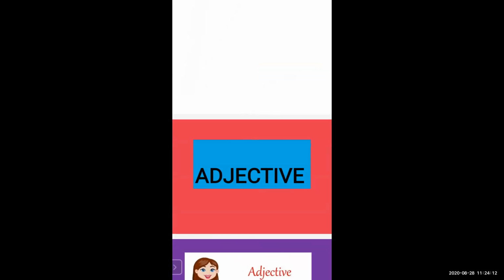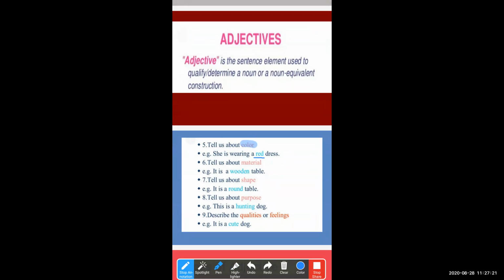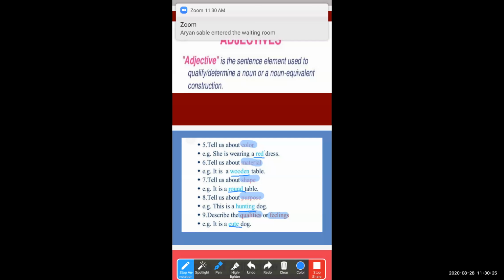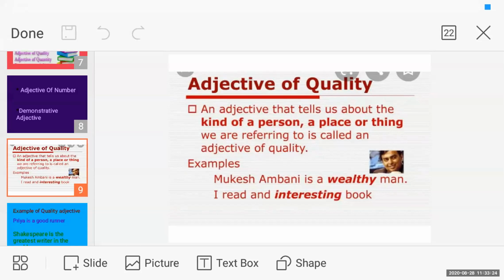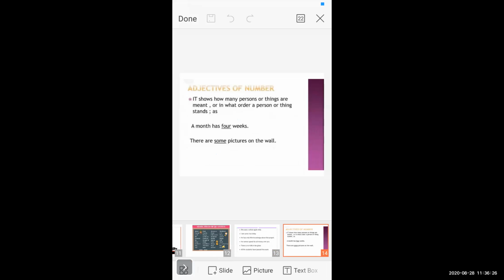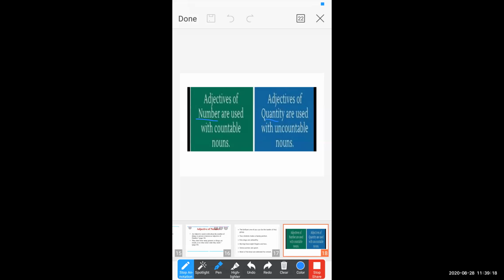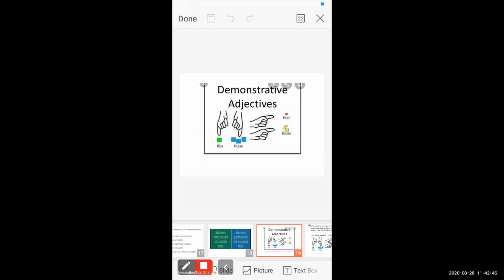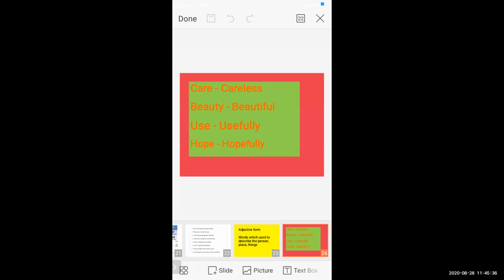English Grammar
Adjective
28/08/2020